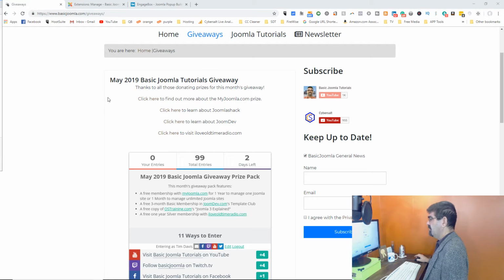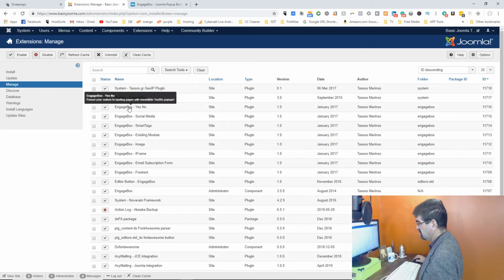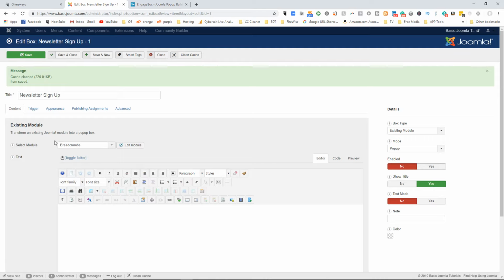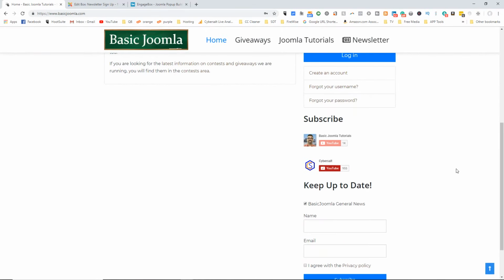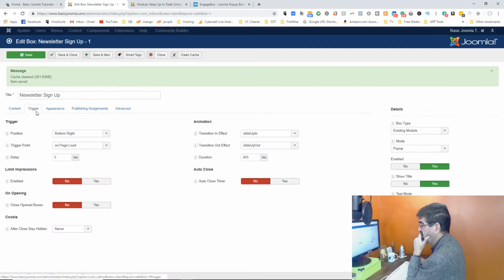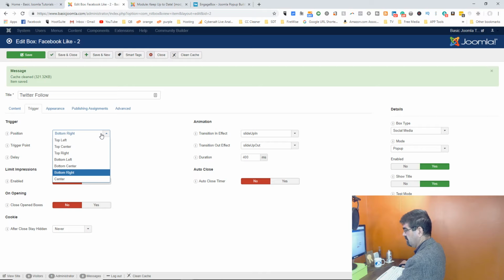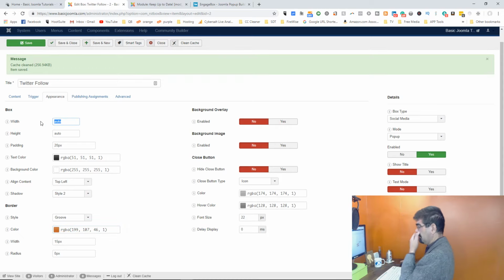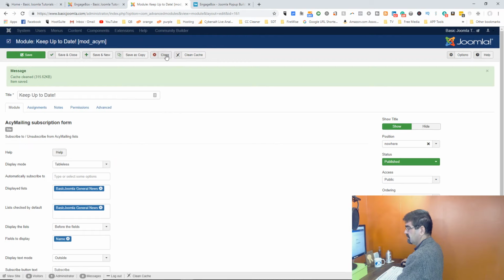How to Add and Set Up a Newsletter Subscribe Popup Box in Joomla - 👀 Watch Me Work 036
If you have a newsletter or membership component on your Joomla site, adding a popup subscribe box can increase the number of people creating a subscription  or registering a membership on your site.

In this Watch Me Work live stream, we'll add a popup subscription box using Engage Box from Tassos Marinos